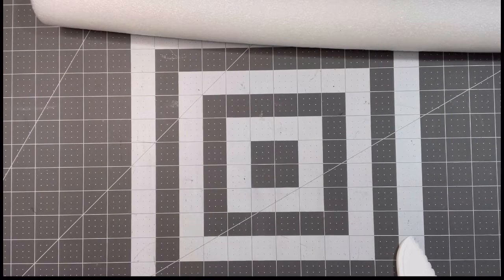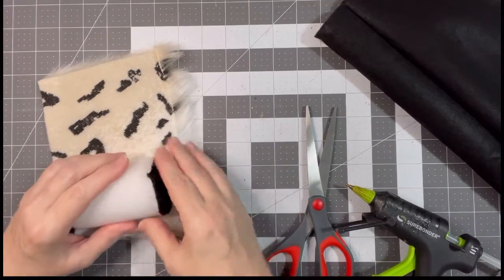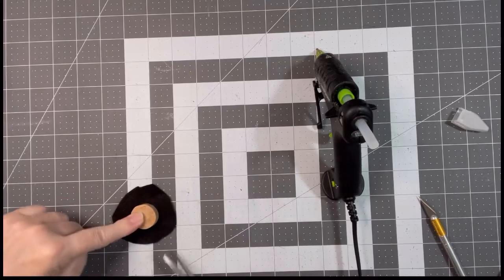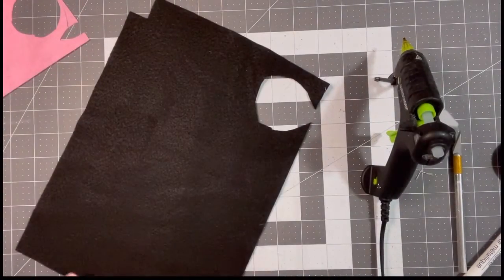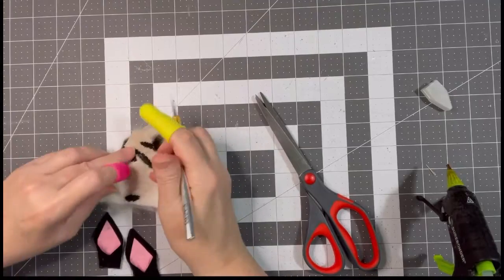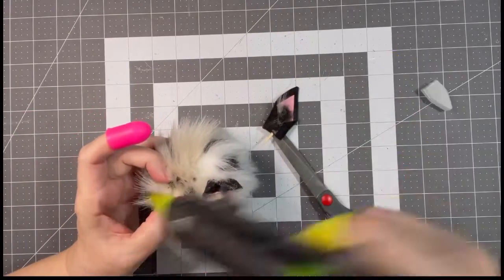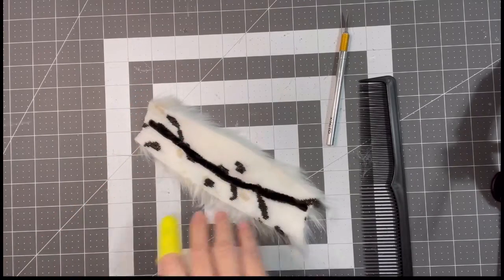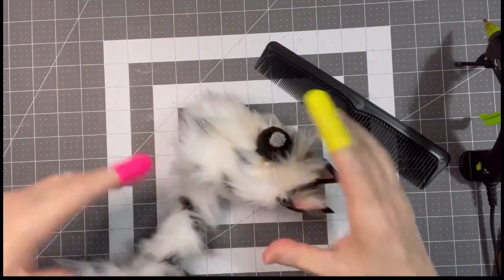How to Make a Cat Gnome | Cat Decor | Cat Lover | Home Decor Ideas | DIY Gnome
Are you a cat lover? Do you have a friend who is a cat lover? These cat gnomes are so simple to make and would make the perfect gift. Let me show you how in these simple steps.

Ez Bowz Design Pro Bow Maker
Cow Print Stencils
Pack of 36 Pcs Small Wooden Rubber Stamps
Arkon Gooseneck Adjustable Overhead Arm Cell Phone Mount and Tablet Table Top Stand with Ring Light
Fiskars Self Healing Cutting Mat
Fiskars Classic Stick Rotary Cutter